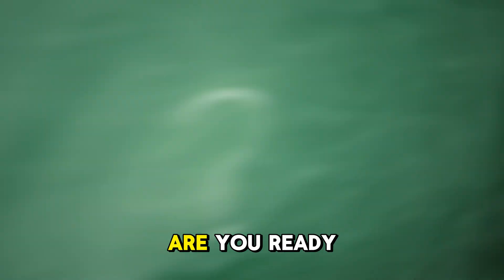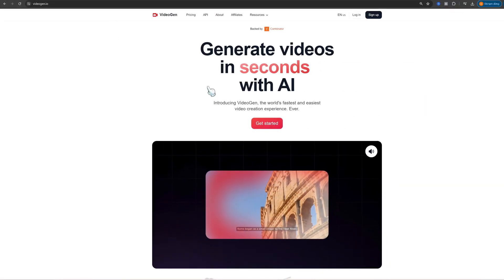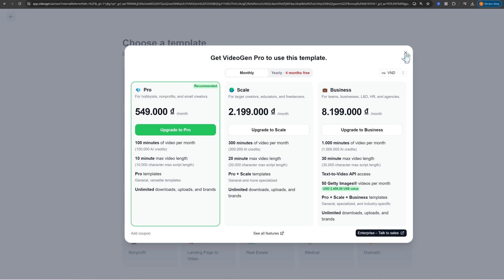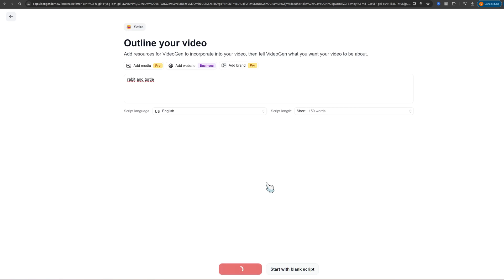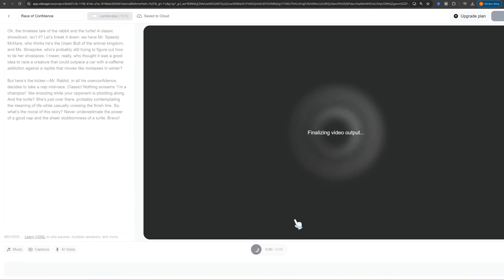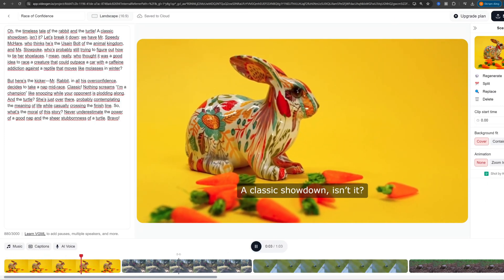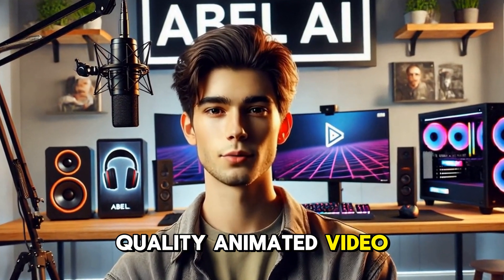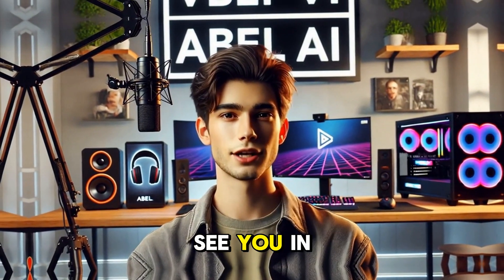Unleash Your Creativity with AI-Generated Animated Videos | Easy Tutorial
🎁 𝗧𝗼𝗼𝗹𝘀 & 𝗗𝗶𝘀𝗰𝗼𝘂𝗻𝘁𝘀